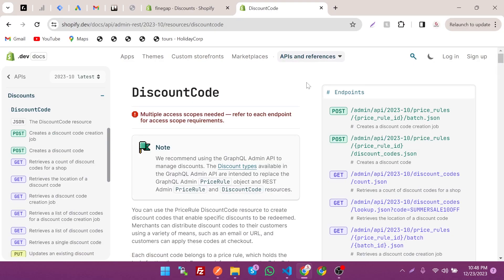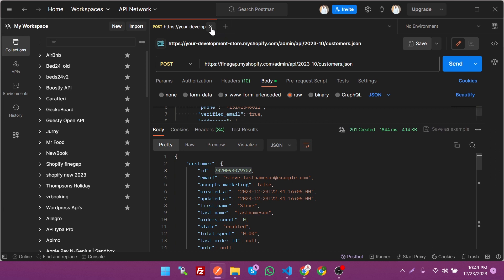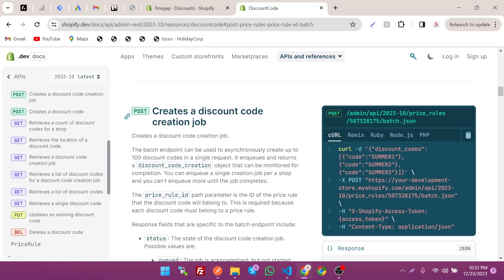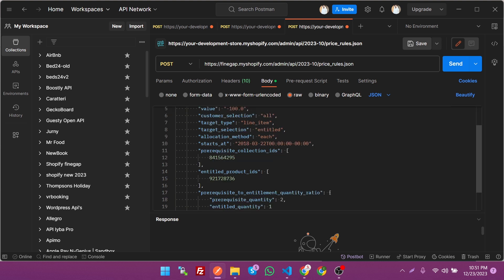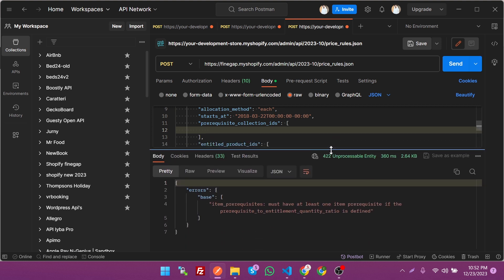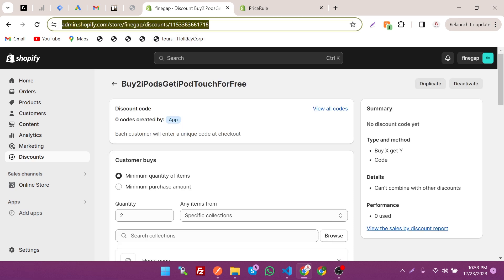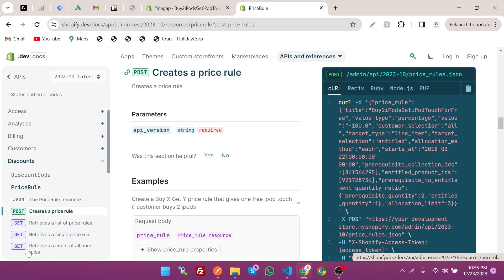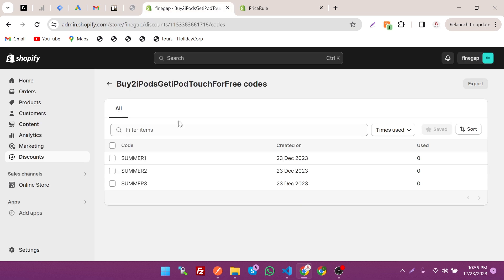How to Create Discount Code & Price Rule Through Shopify Rest Admin API - Tutorial 5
**Documentation**